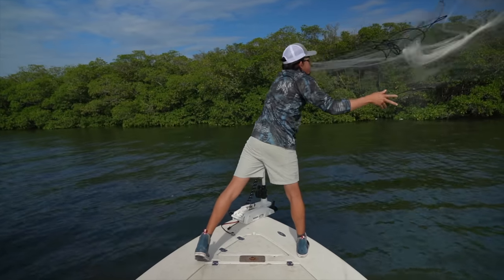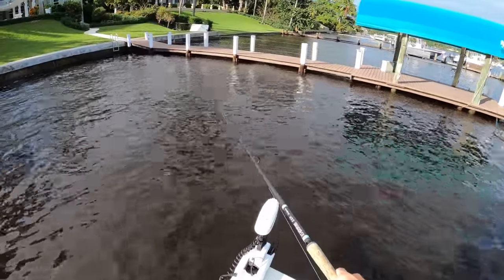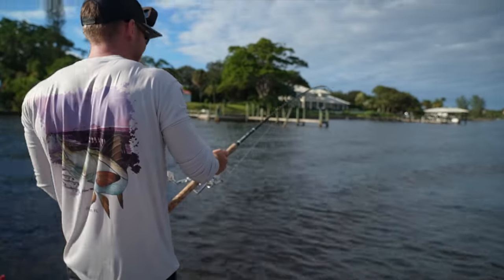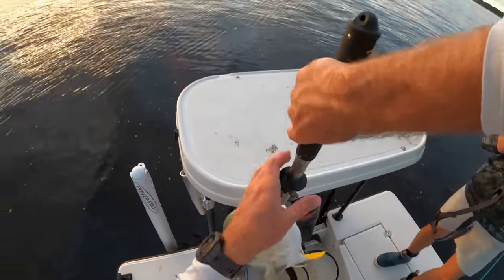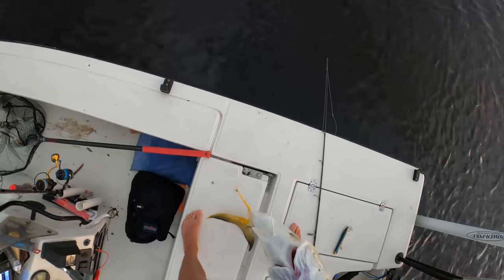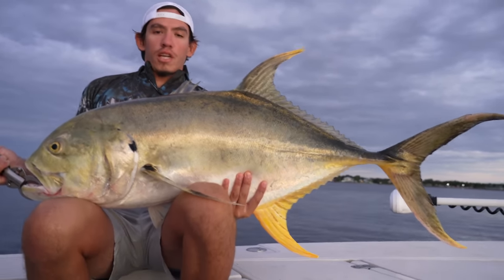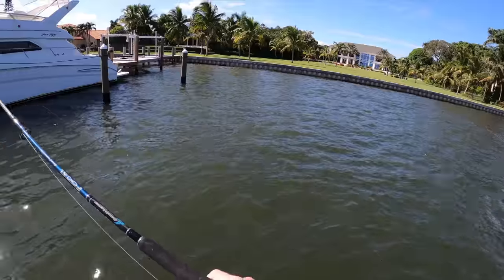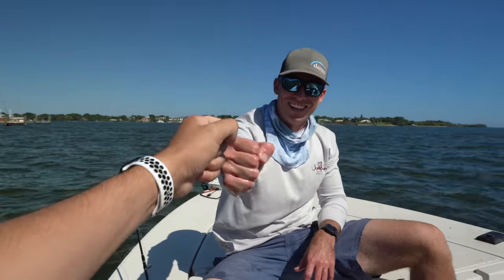Most Would Be Scared to Toss Baits Here...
Most fishermen would be too scared and or unwilling to do this when they go fishing. How far would you go to land a big fish? Fishing big mullet and HUGE topwater plugs, me and my man @AbenzFishing hit the water in search of some huge predators feeding on giant baits. This video documents two days of fishing where we do some crazy stuff to land some giants!

▬▬▬▬▬▬▬Buy The Rods I Use▬▬▬▬▬▬▬